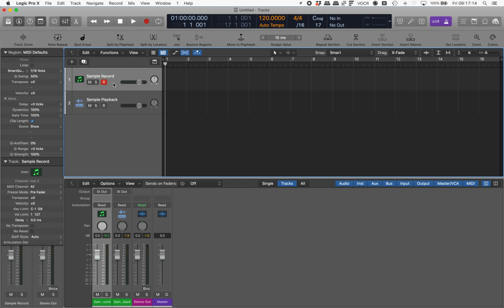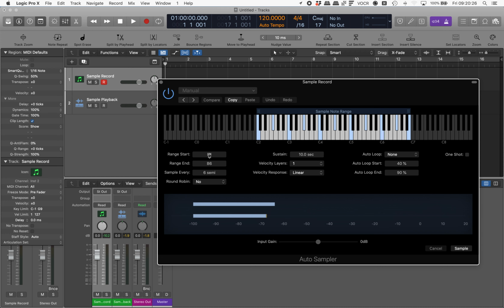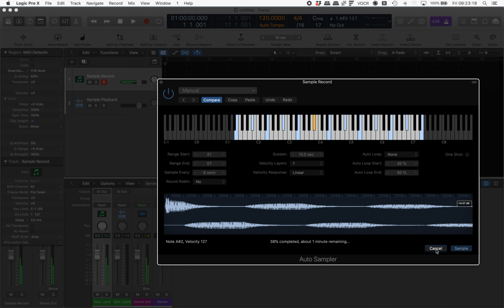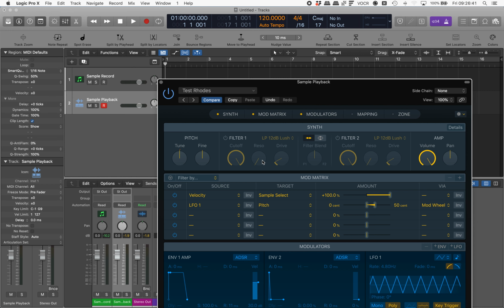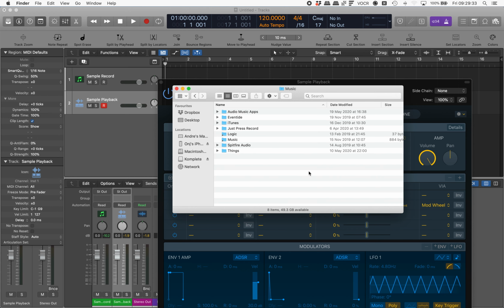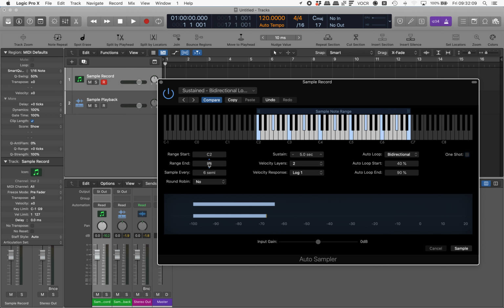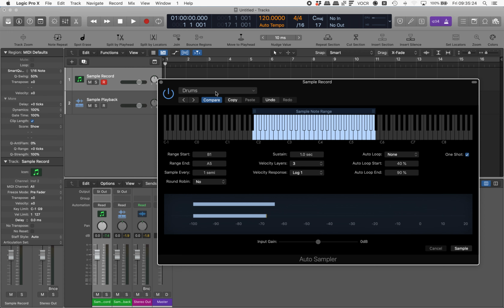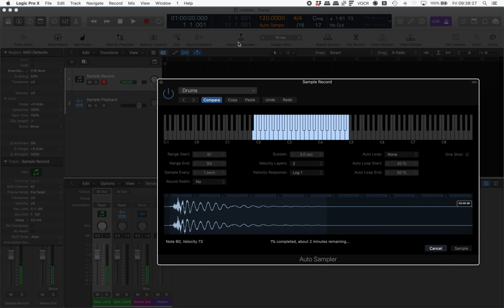Vlog Number 22: Logic Pro X 10.5 Auto Sampler (from a Blind Person's Perspective)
In this video I'll take you through how I have been making use of the Apple Logic Pro X 10.5 Auto Sampler.
This plug-in has been in Mainstage for years, but has only just made it's way to Logic with the latest 10.5 update.

As someone with an old Roland Fantom-XR Sound Module from 2004 that I love deeply, I find that I miss using a lot of it's sounds daily. It's much harder to use hardware in Logic without easy access to either an instrument list, or at least the generic bank and patch change messages that you need to use MIDI gear of the time.

Auto Sampler has allowed me to save some of my favourite sounds from this wonderful piece of gear and use them in new projects, giving them a new lease of life and love.

For the curious among you, I have the Roland Fantom-XR connected to my Native Instruments Komplete Audio 6 MKII over S/PDIF, and it's actually being controlled by an old windows sequencer  called QWS, which I use to send it the necessary bank and patch changes I need to load whatever sound I require.
I have bidirectional MIDI going from my Mac to a Windows machine and back again as needed. The Windows machine also has a Komplete Audio 6 attached to it, but the first generation card, not the new one.
In this way I have extremely clean samples coming over the cable to Logic with no analog degradation getting in the way.

I'm genuinely excited every time a new auto-sample comes out really well, and usually end up sitting and playing it for ages afterwards.

If you have any questions I didn't cover here, please leave them in the comments and I'll do my best to answer them for you.

I distribute my music through DistroKid. If you want to start selling music as well, click this link and you can do so at a discount